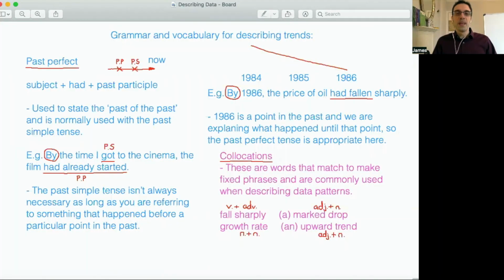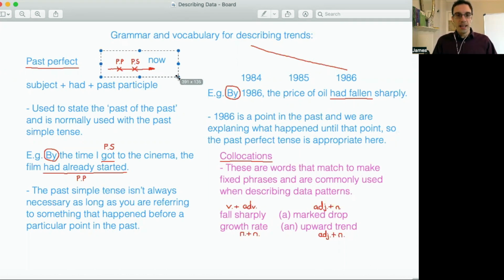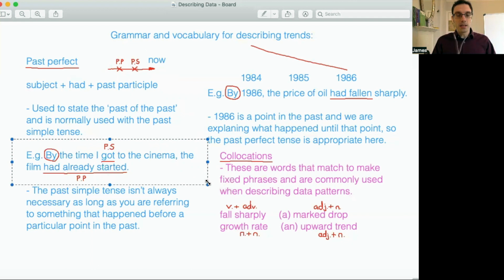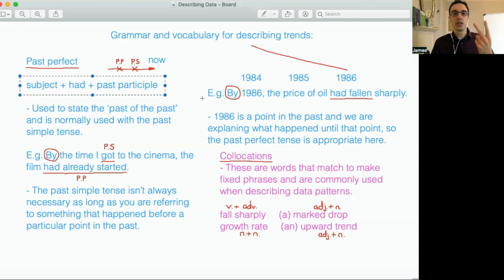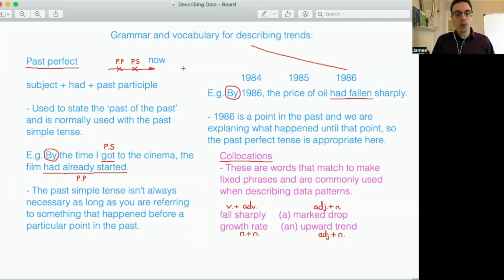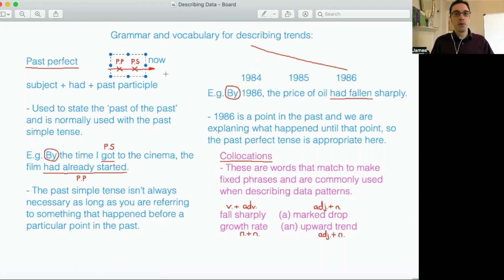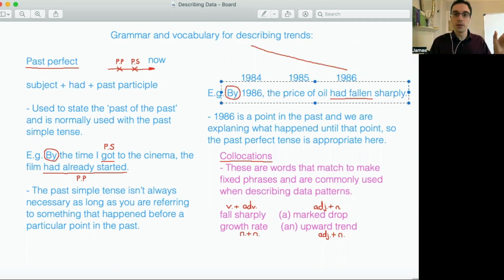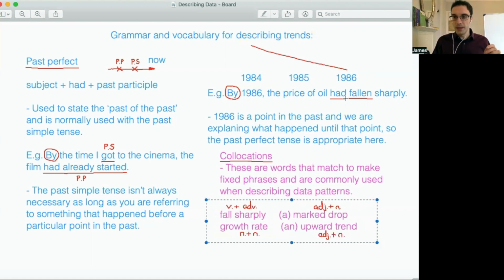IELTS Writing Course: Lesson 4 - Describing Data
This is the introduction video for lesson 4 of an 8-part IELTS writing course This video focuses on IELTS writing task 1 of the academic IELTS exam and provides some grammar and vocabulary tips for describing data in line graphs.

If you find this video useful, please click on the link above for more information about our courses.

When describing data patterns for writing task 1 of the academic IELTS exam, remember that you should not describe the possible reasons for the data patterns. You are only describing what is happening in the chart, graph, table, etc. Depending on whether the data that is presented is in the past, present or future, you will need to adjust your tenses accordingly. This lesson will focus on using the past perfect tense and some useful collocations. If you are not sure what collocations are, join me in lesson 5! Please use the captions in the video if necessary and see the timestamps below if you would like to browse different sections of the video.

Timestamps:

0:00 - Introduction to data-based writing task 1 formats
1:57 - Describing the past perfect tense
8:06 - Applying the past perfect tense
9:00 - Introduction to collocations
10:13 - Next steps for those doing this course on my website

For information about the writing test format itself, please click the following Scroll down and click on 'find out more' in either the 'IELTS Academic' or 'IELTS General Training' sections, depending on which test you would like to take, and then click on the 'writing' tab.